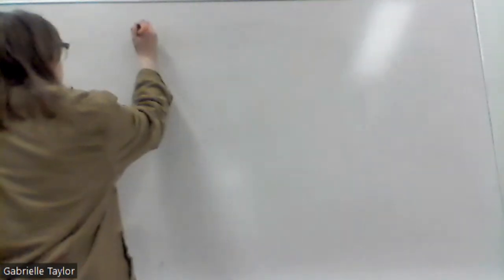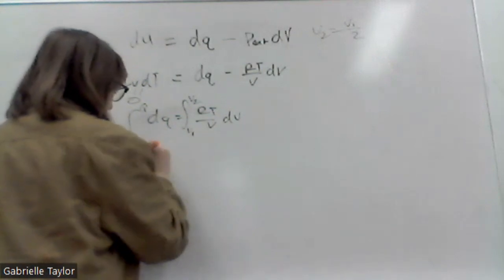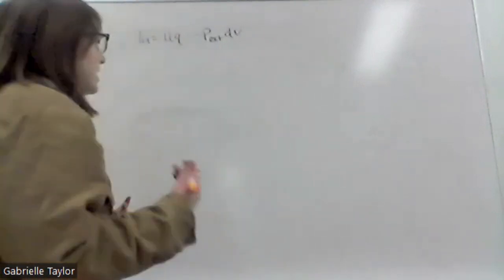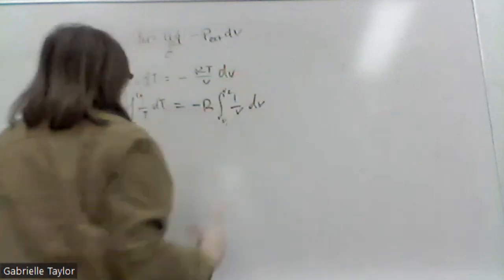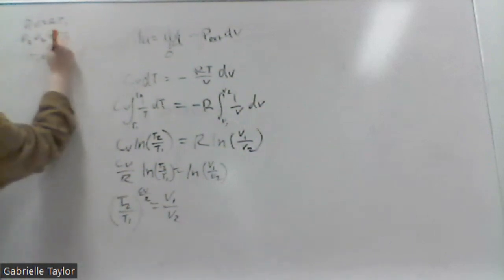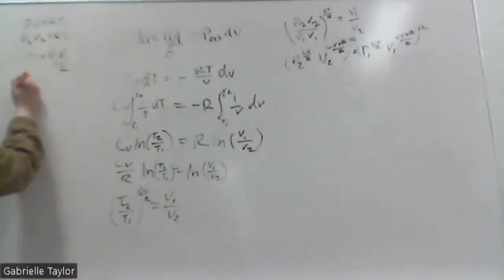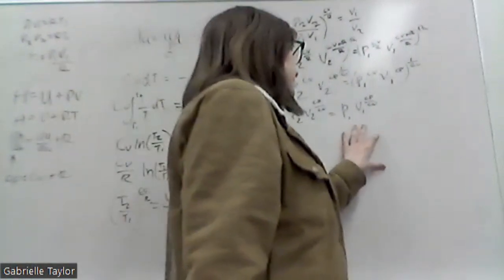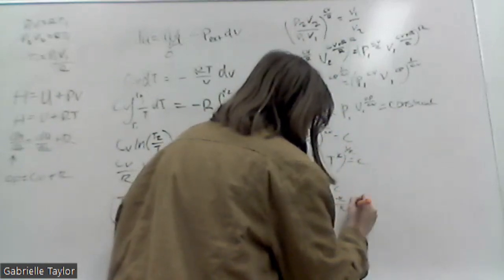HW3A - Gabrielle Taylor